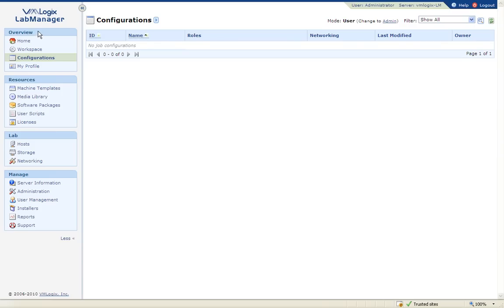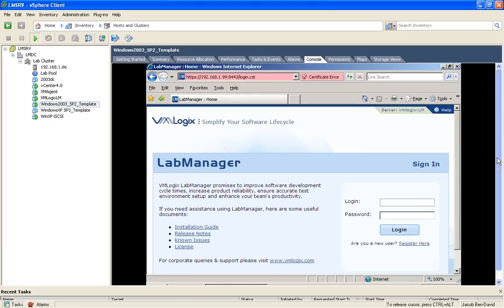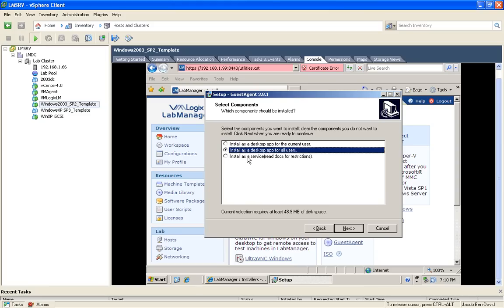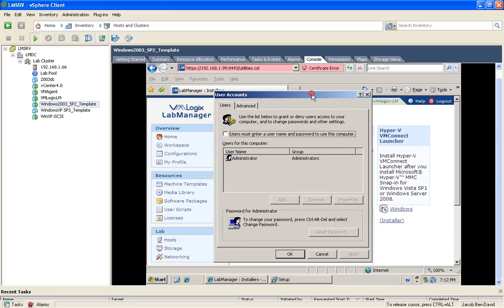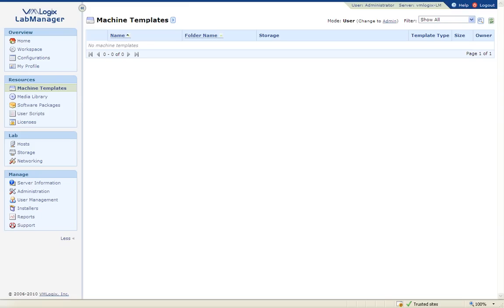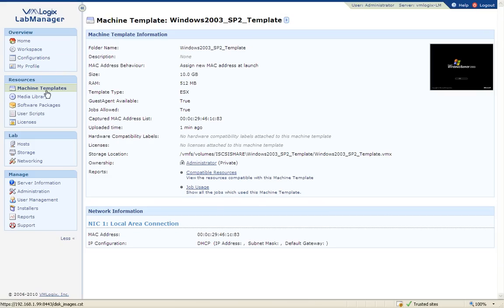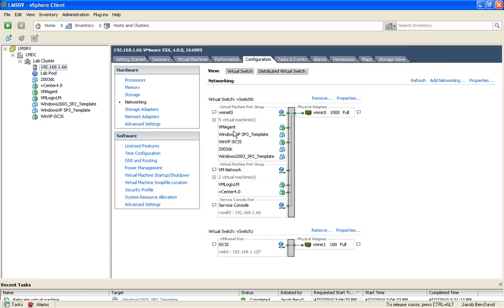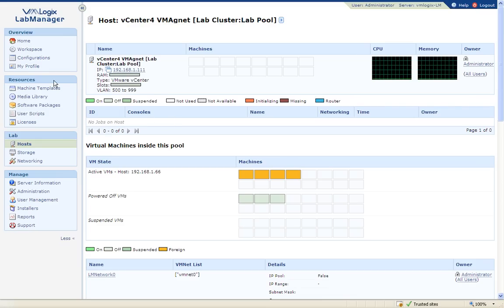How to Create a Simple Configuration in VMLogix LabManager - Part 1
This is a 2 part demo video showing the process of creating and deploying a simple configuration in LabManager.

VMLogix LabManager is an award winning virtual lab solution that integrates with the worlds leading virtualization platforms to empower development, test and support teams so they can build, snapshot, share and deploy production-like environments on-demand.

Using advanced automation capabilities, advanced team management and seamless integrations with leading build and test management solutions companies can dramatically reduce the manual effort, time and IT resources required to develop and maintain higher quality software applications.

Part 1 Covers (This Video):
1) Machine Templates Overview
2) How to Install the VMLogix GuestAgent on a Windows VM
3) How to import machine templates into VMLogix LabManager

Part 2 Covers:
1) How to create Configuration with 2 Machine Templates
2) How to Deploy a Configuration
3) How to access a deployed configuration

Presenter: Jacob Ben-David